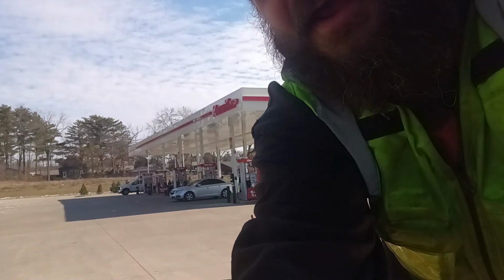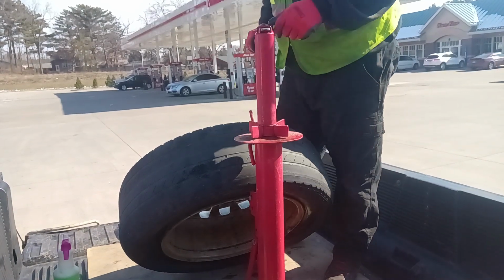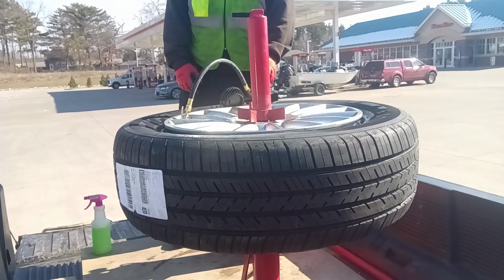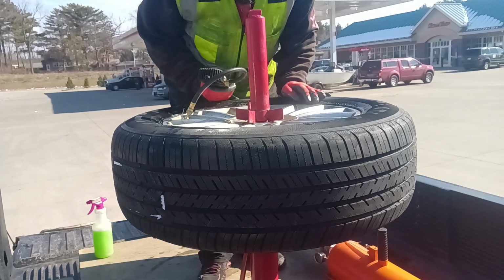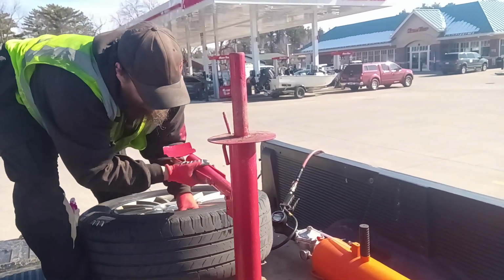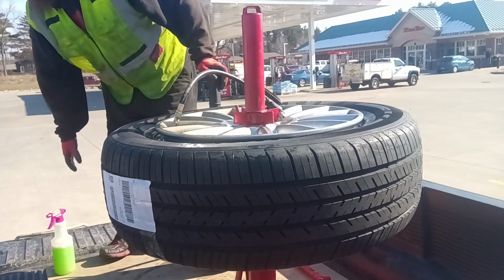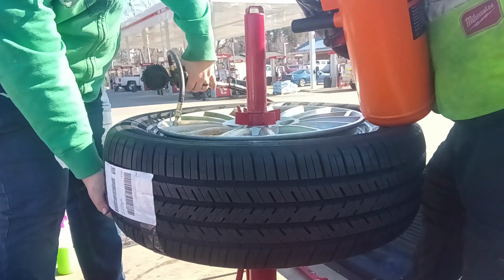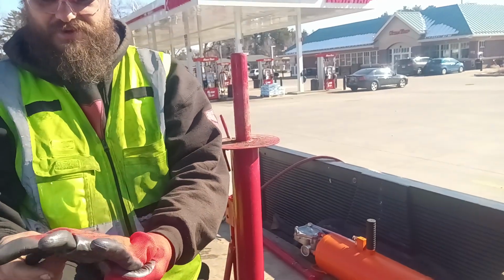Part 1: 4 Tire Replacement on a AWD Buick Enclave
Got a call from a Couple just passing through the area they asked if we could help them put some tires on their 2012 AWD Buick Enclave for them they said they went to some of the other shops and they said everybody was busy and no one had the time to help.